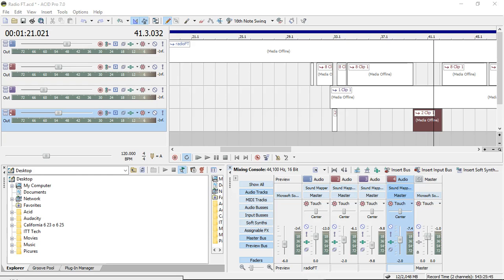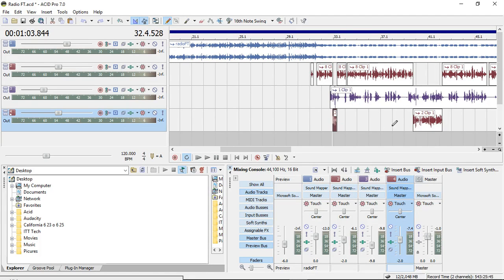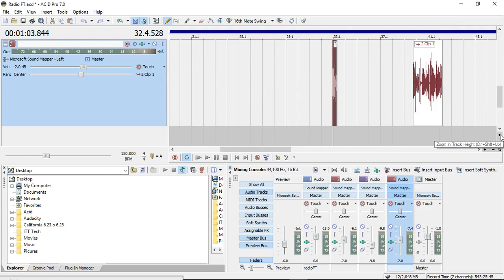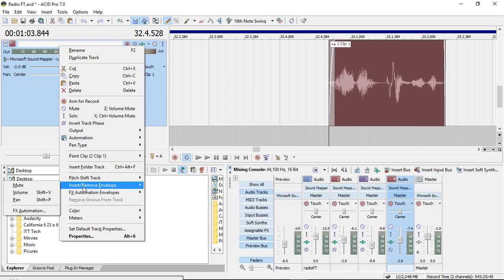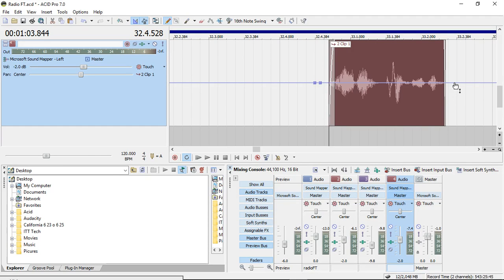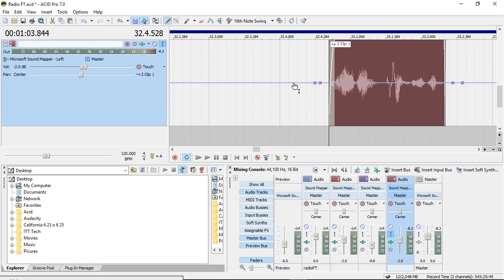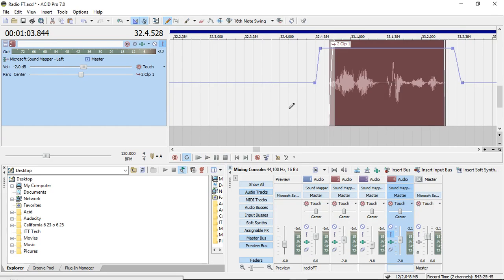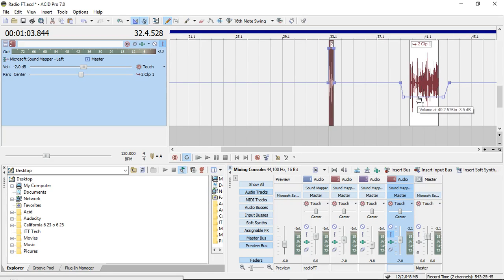HOW TO DO VOLUME ENVELOPES IN SONY ACID PRO 7 AUDIO MIXING AND EDITING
This video shows how to use volume envelopes  in Sony Acid Pro 7. This is useful for making different sections of audio tracks louder or softer without using the volume slider.